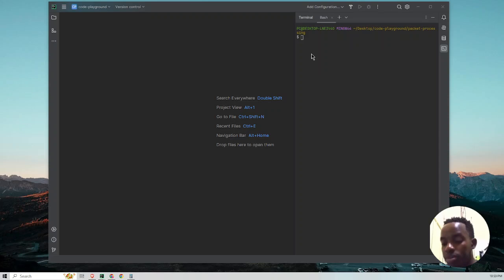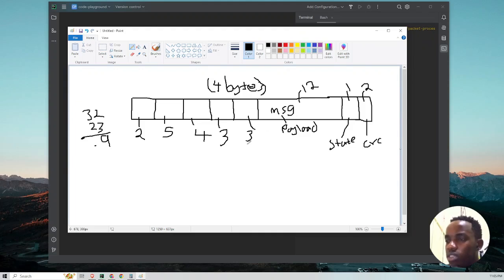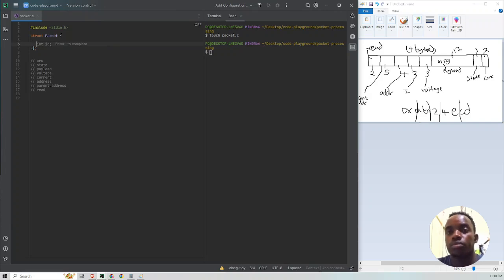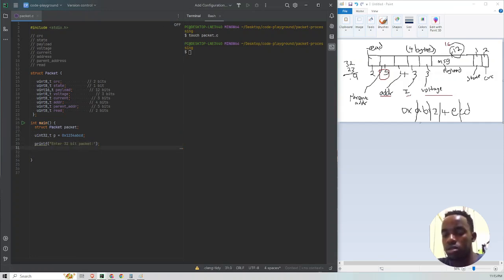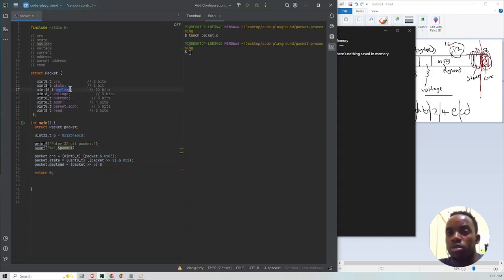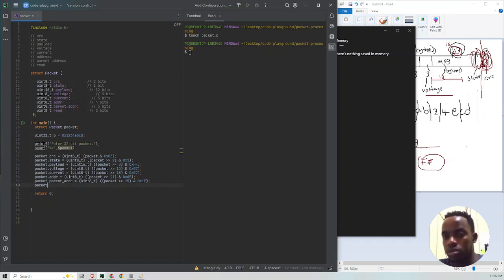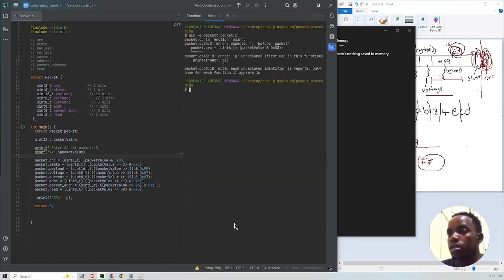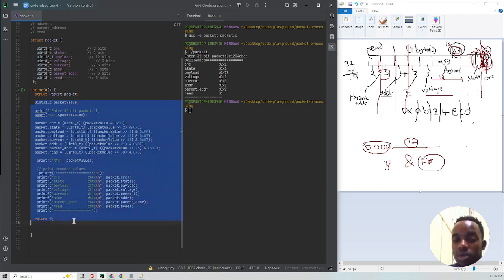Basic packet decoding in C for embedded: part 1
In this video I show how to do basic packet decoding using basic C constructs. This can be applied for compressed packets, network packets or custom message structures in systems.